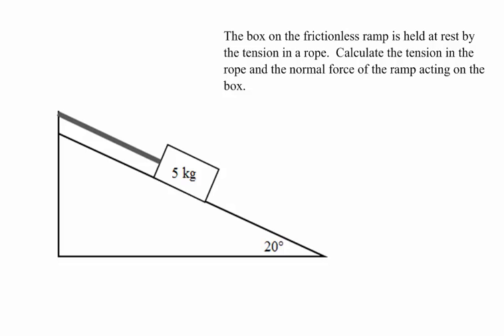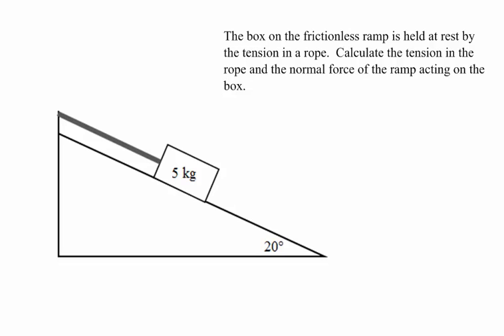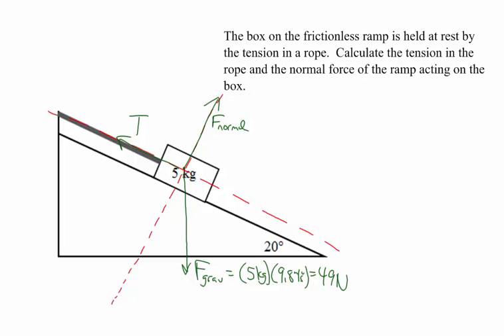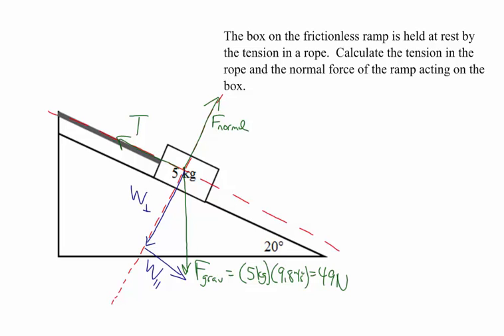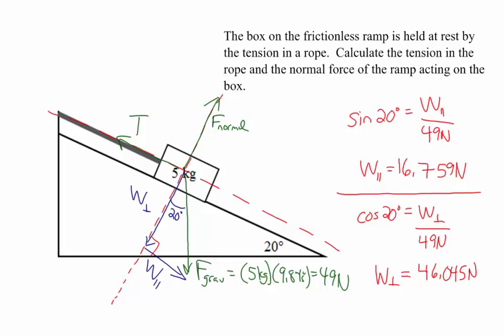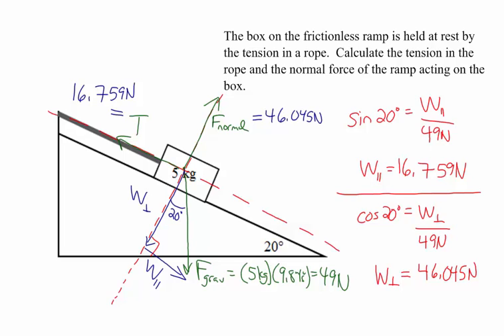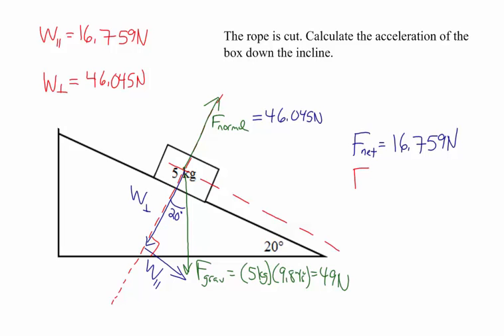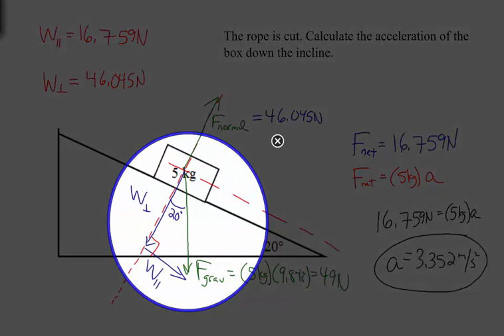Object Held at Rest on Frictionless Inclined Plane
Calculating the tension needed to hold a box at rest on a frictionless inclined plane and the normal force of the incline on the box. Then the situation of the rope being cut is looked at and the acceleration of the box down the incline is calculated.